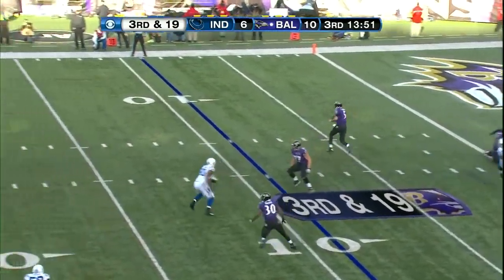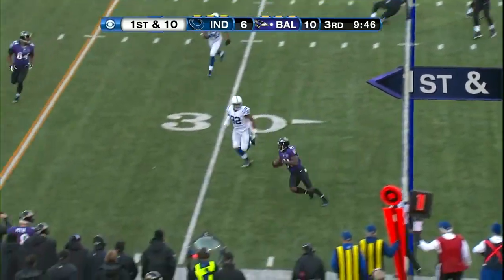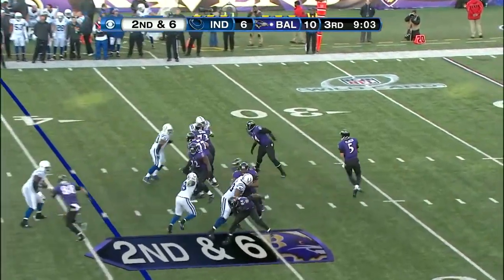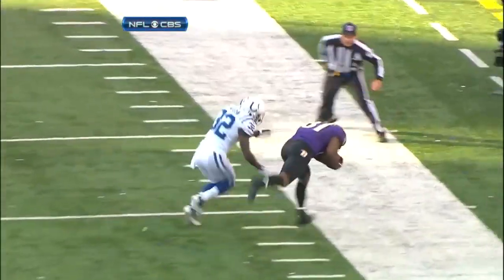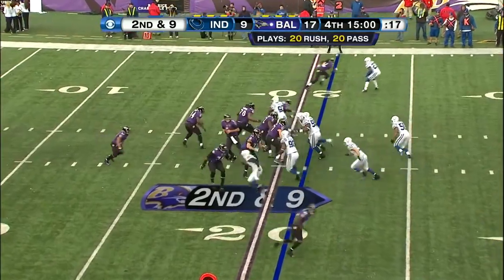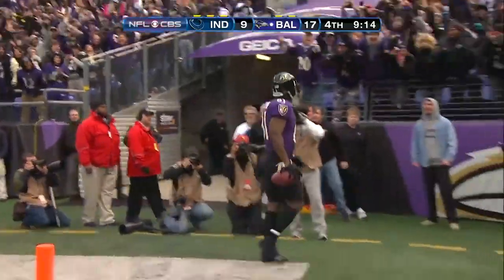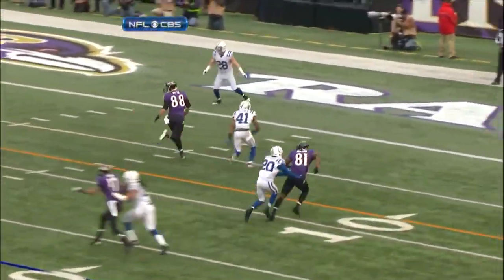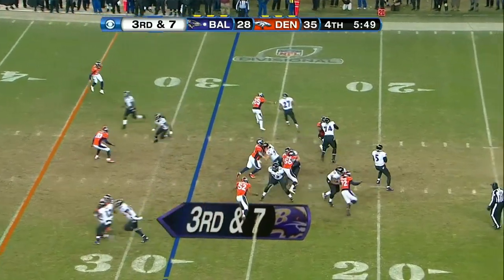Anquan Boldin 2012 Playoff Highlights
Every Touchdown and Big Play by Anquan Boldin in the Ravens Super Bowl Run